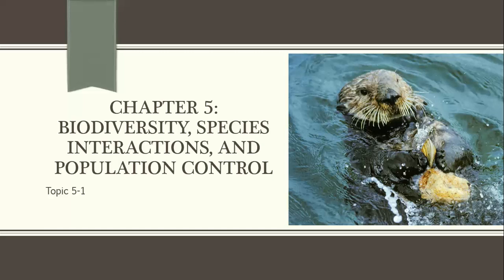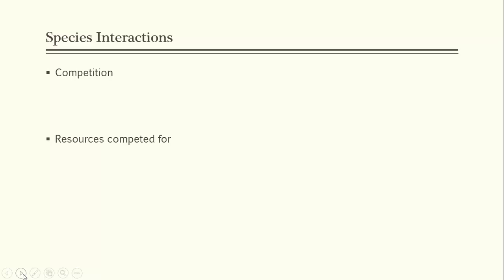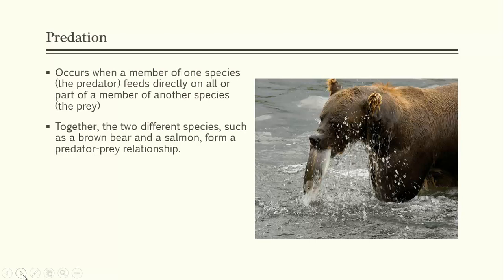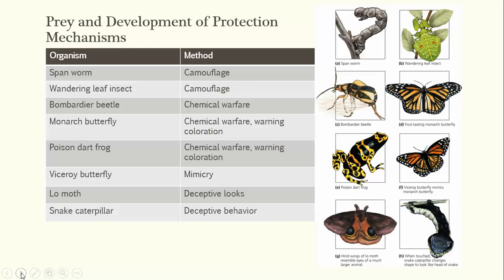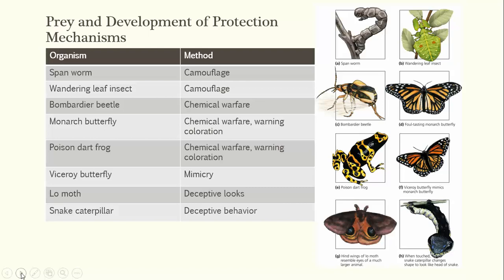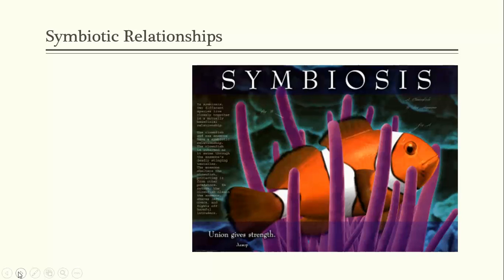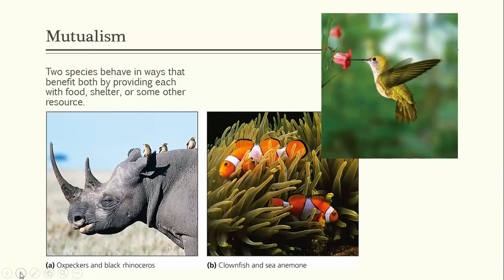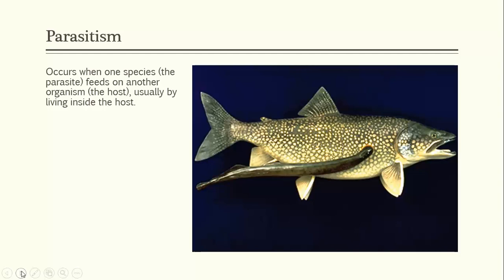Chapter 5, Topic 1: Species Interactions